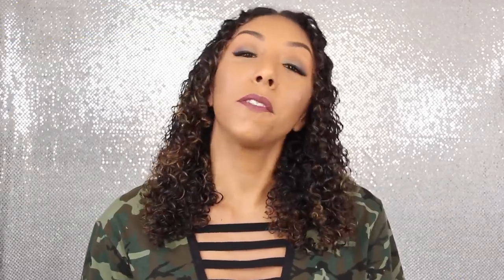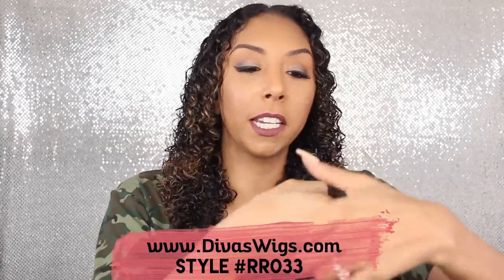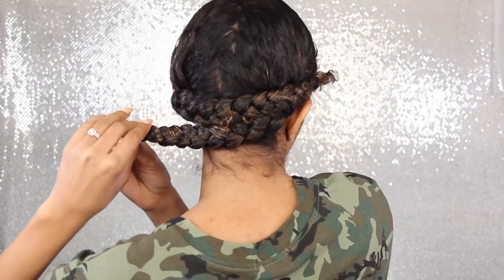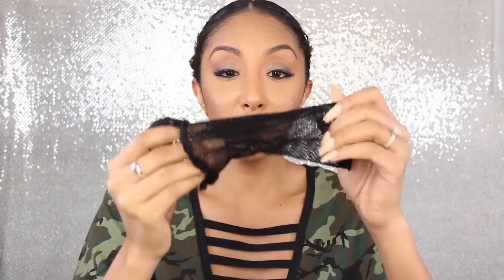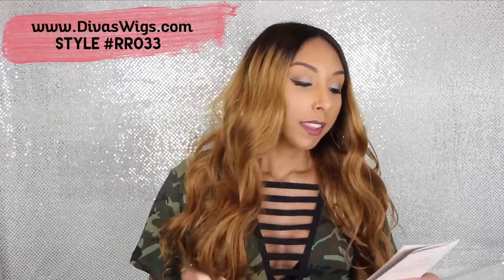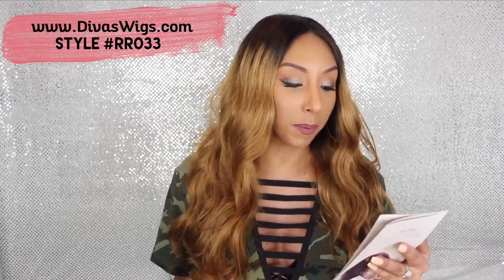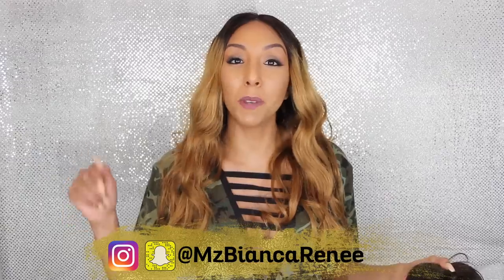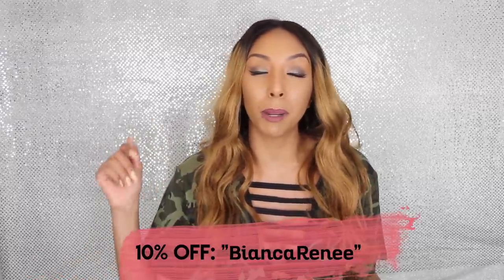WIG WEDNESDAY! How To Prep Your Hair Under A Wig! + $500 DivasWigs Giveaway! | BiancaReneeToday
How I prep & moisturize my natural hair under a wig! I am NO EXPERT when it comes to wigs but as a girl who's figuring it out, this is what I do to keep all of my curly hair as flat as possible.

Want to win a customized DIVAS WIG that is valued at over $500?! All you gotta do is follow me on Instagram: @MzBiancaRenee and leave me a comment saying WHY you want to win and what STATE you live in. (Must have a US address). Choosing the winner on FEBRUARY 19th! :)

Click to BELL to be notified when I post a WIG Wednesday or a FOUNDATION Friday video!

Thank you @BeautifulButters @Kori-alexis7 for my Anti-Frizz Oil blend! Here are some oils you can add to your hair:
Coconut Oil
Jojoba Oil
Rosemary Oil
Argan Oil
Lavender Oil

Item code: rr033
Type: 100% Brazilian virgin hair
Hair length: 22 inch
Hair color: the same as the picture (Giveaway Wig is DARK BROWN)
Hair density: 150%
Lace color: medium brown
Cap construction: cap-3 glueless lace cap
Cap size: large